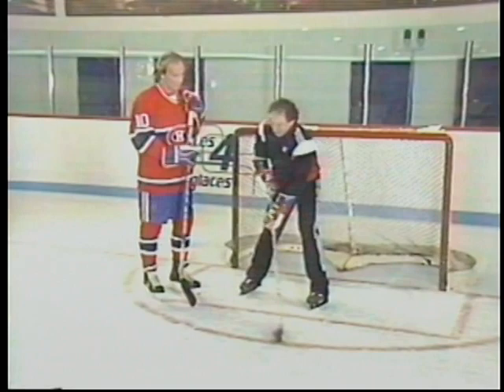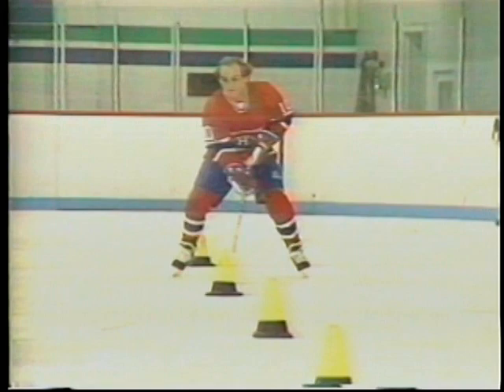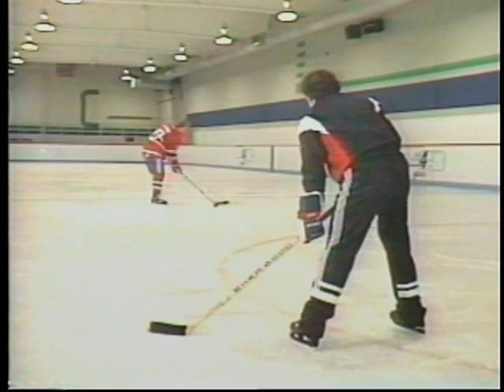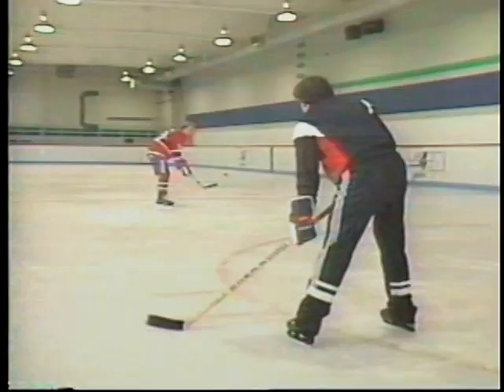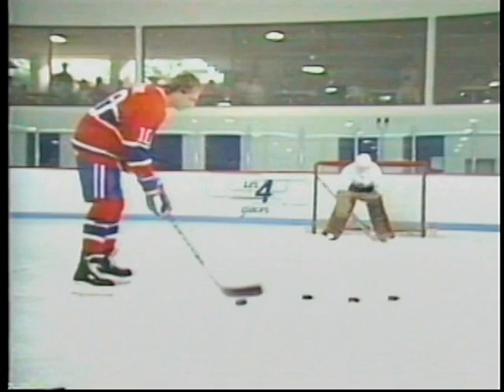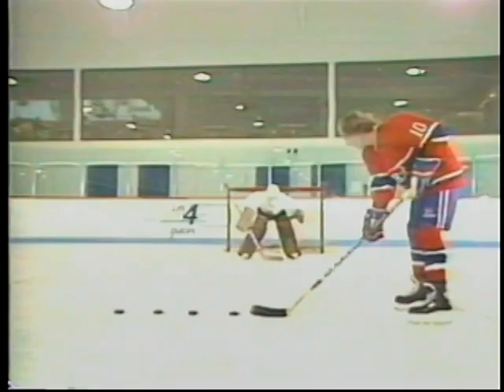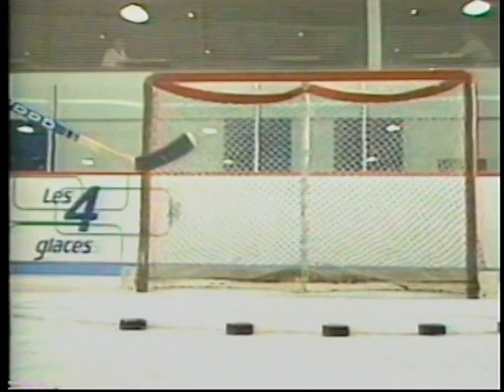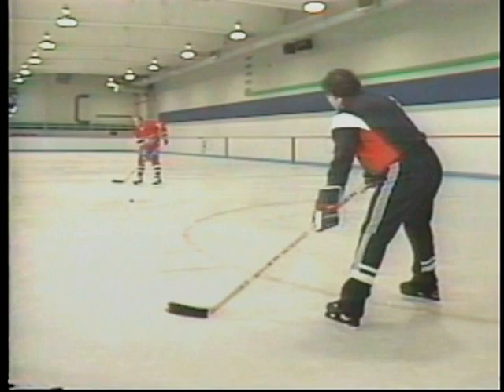Guy Lafleur Instructional Hockey Video 1985 - english (VHS)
The videotape with the first part of this instructional video was destroyed years ago, so I only managed to salvage the last 40 minutes of Guy Lafleur showing you everything you need to know to play hockey just like him! At the end, there's a musical introspective of his life.